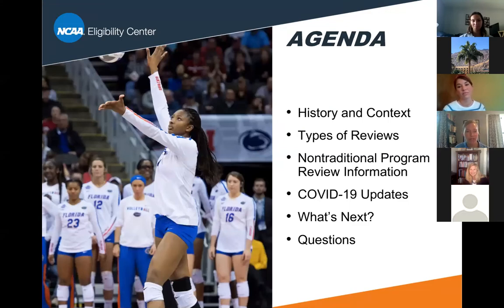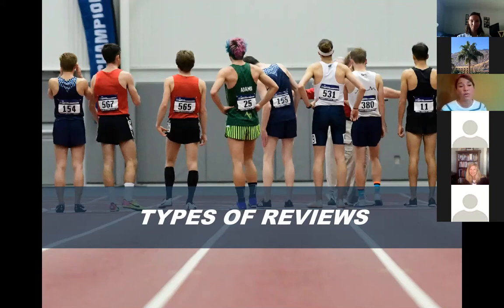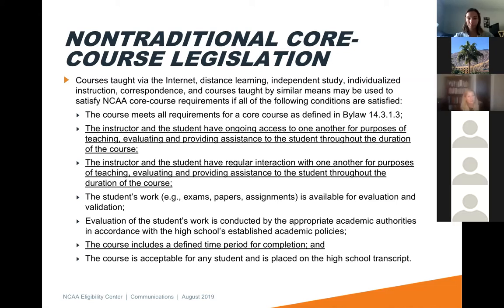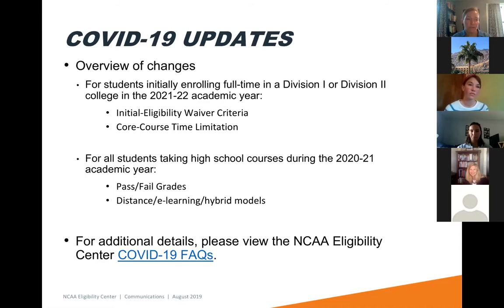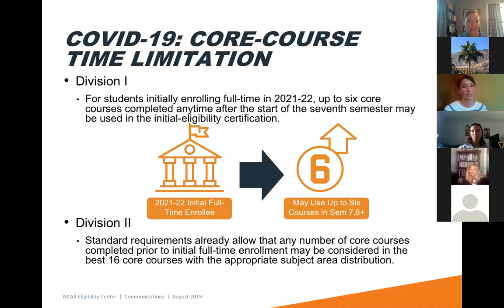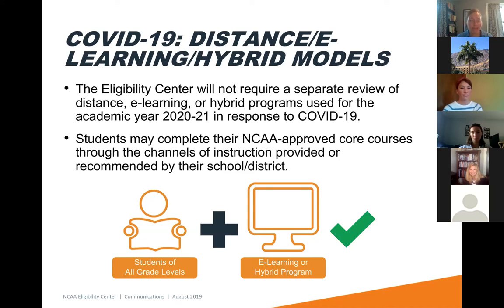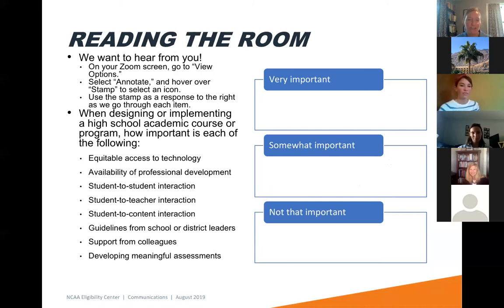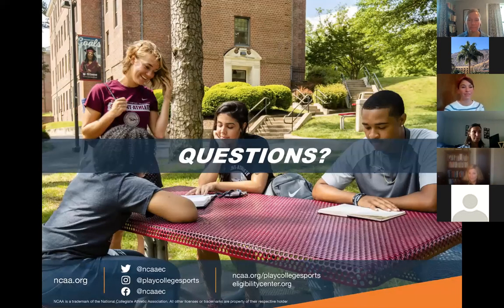NCAA Review Process: Why and How…and What’s Different During COVID-19?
You may be asking why a college sports association would be at an education innovation symposium. Did you know NCAA colleges and universities have academic benchmarks for incoming prospective student-athletes, including specific requirements for courses completed through online, blended, or other such means? In this interactive seminar, we’ll discuss the requirements via a sample review of an online program using NCAA criteria. We’ll also share our temporary policies in response to COVID-19.

Learning Outcomes:

Understand the NCAA requirements for initial eligibility and nontraditional core courses.
Identify the underlying purposes of information requested during the review process.
Differentiate between standard requirements and temporary policies due to COVID-19.
Presenters:

Sarah Overpeck, Director of High School Review, NCAA
Christa Palmer, Associate Director, Eligibility Center, NCAA
Susan Patrick, President & CEO, Aurora Institute (moderator)